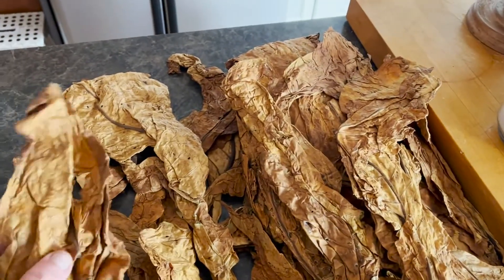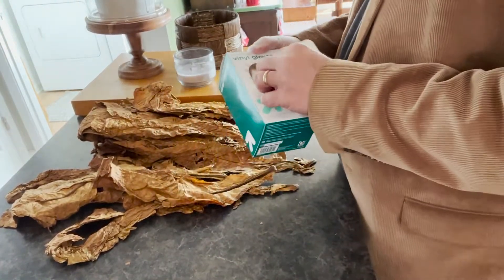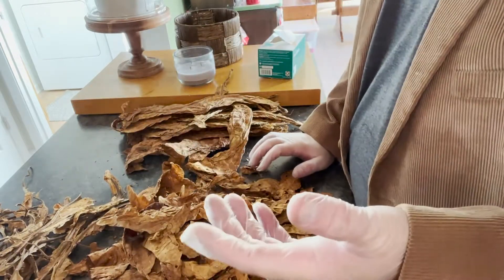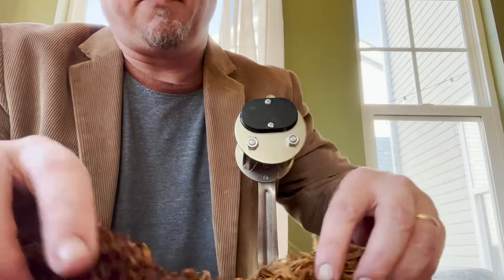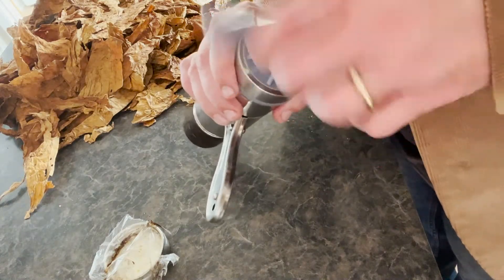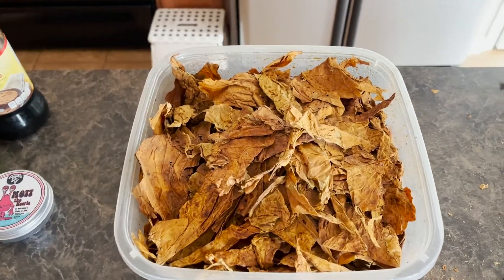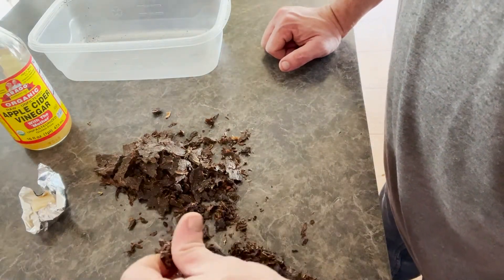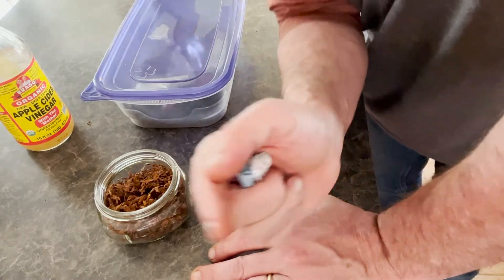My attempt at Frog Morton Cellar Part 1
See how I process whole leaf red Virginia into aged pressed yummy tobacco. In part one I show you from leaf to pressed. Part 2 will be the Bourbon infusion and mixing.